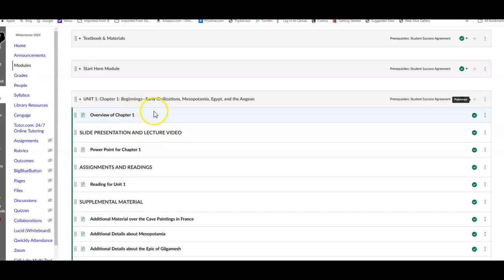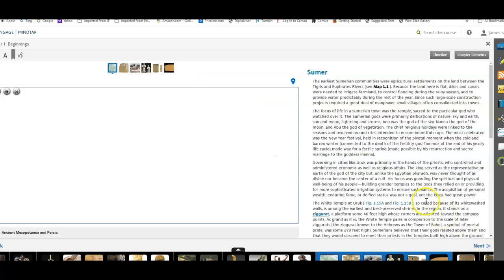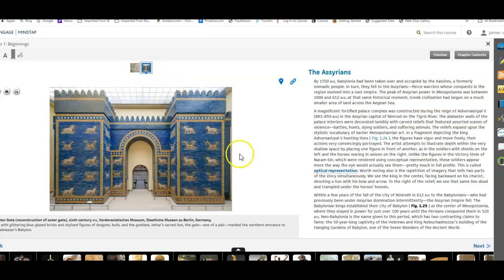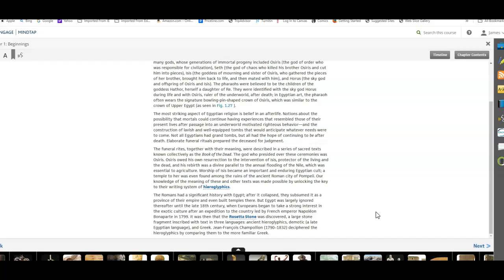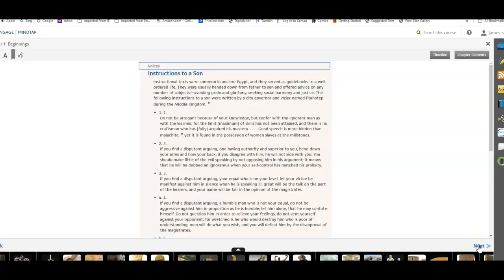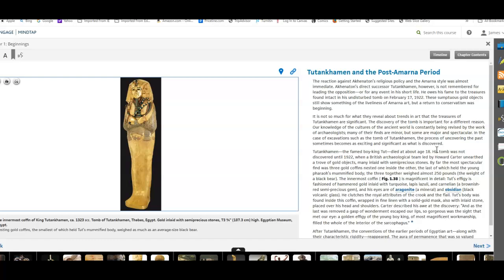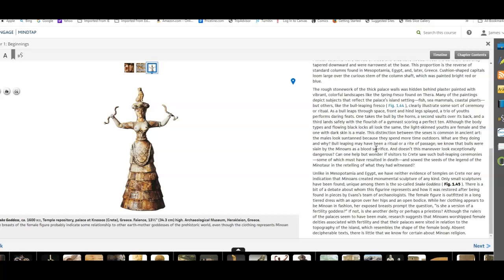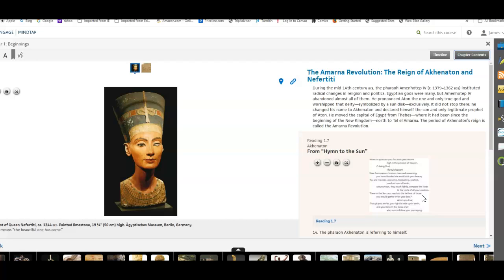Lecture Video over Chapter 1: Beginnings